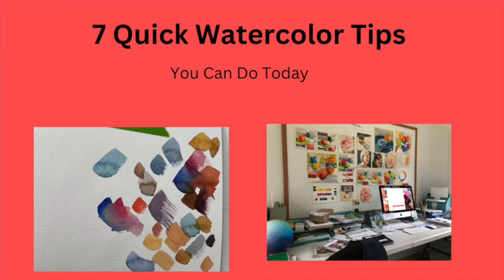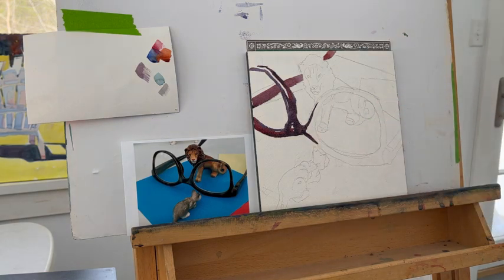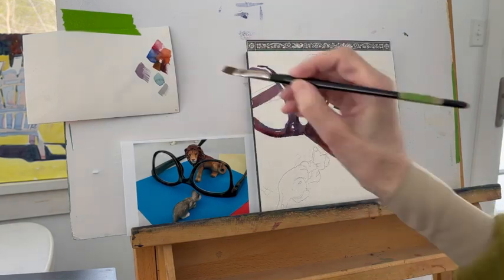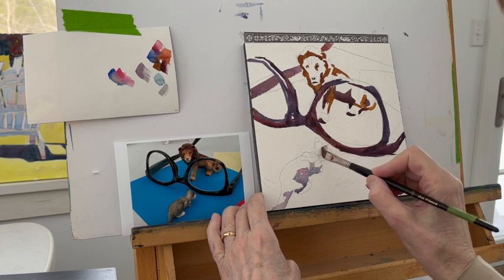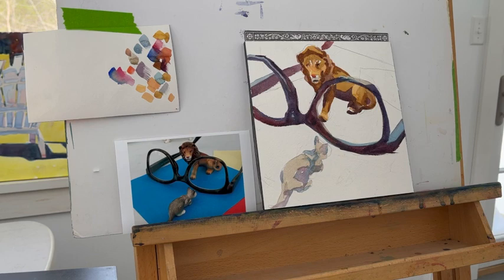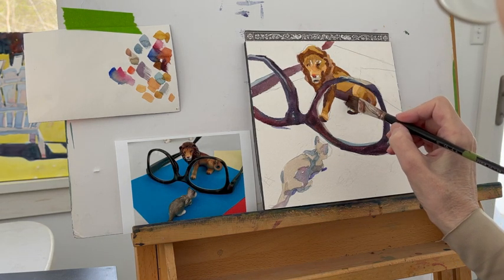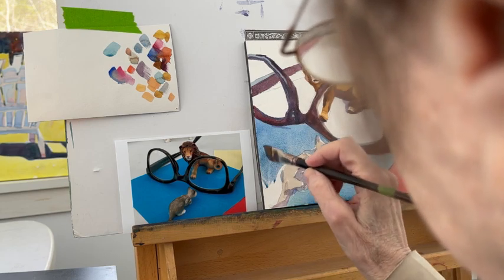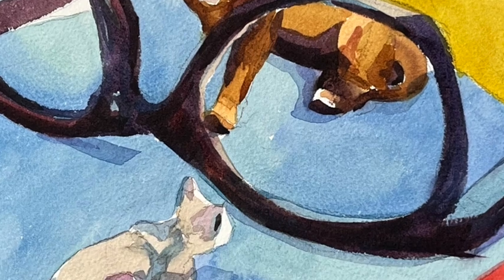7 Watercolor Strategies